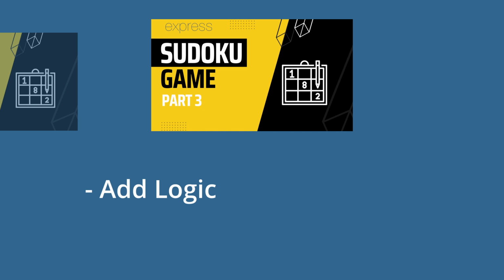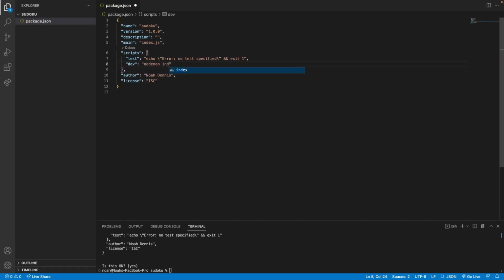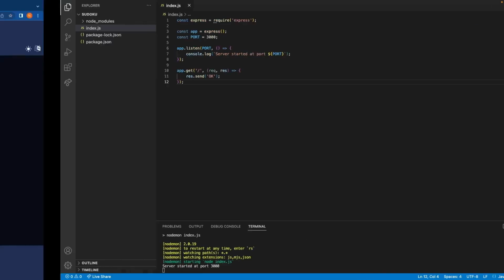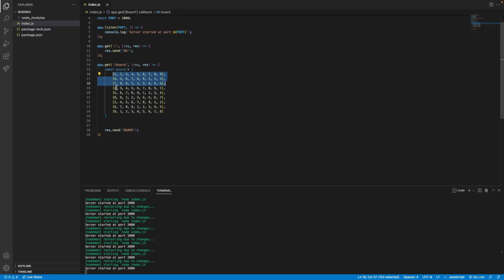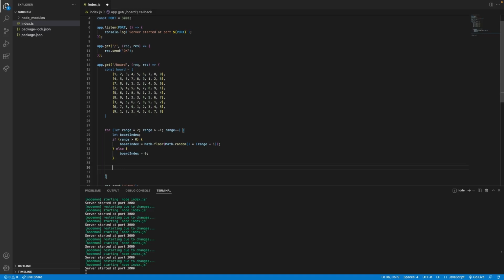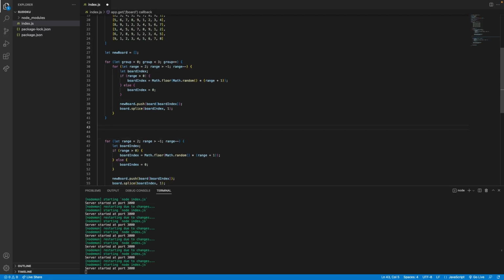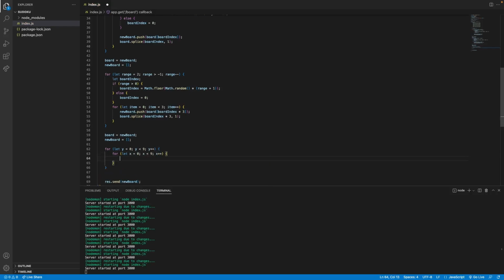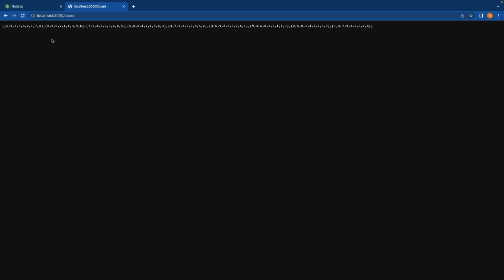Making a Sudoku game using Express - Part 1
In this video we start creating a sudoku game. In this video we create the board generation API.